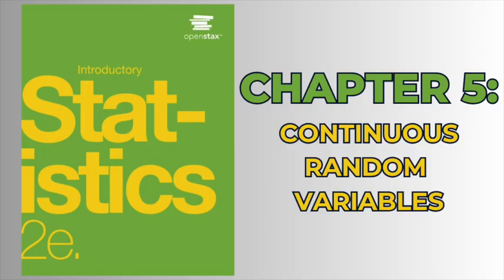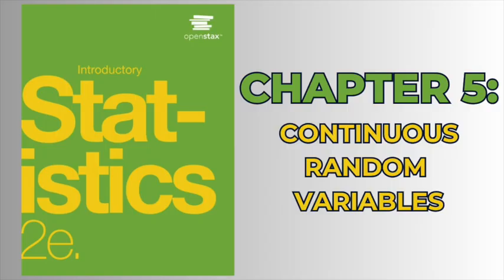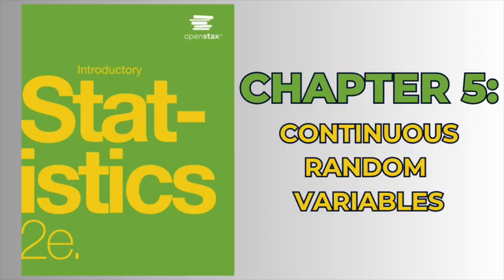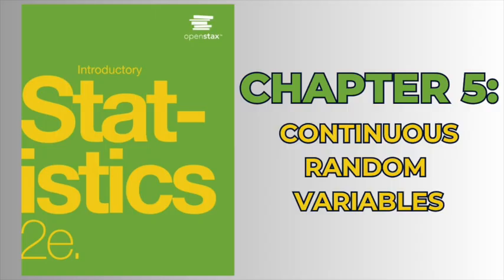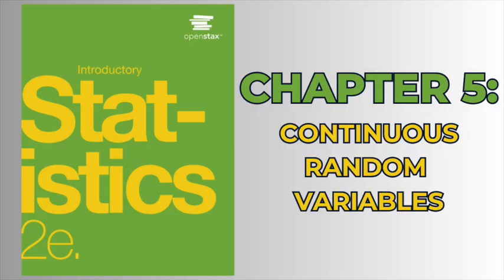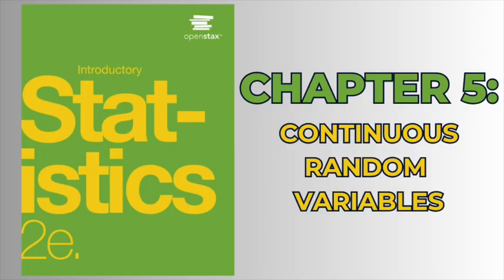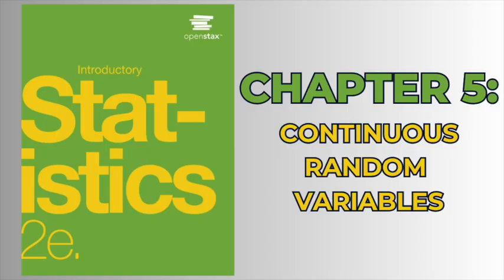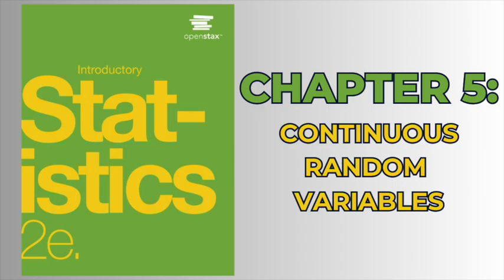OpenStax Introductory Statistics 2e (Audiobook) - Chapter 5: Continuous Random Variables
OpenStax Introductory Statistics 2e (Audiobook) - Chapter 5: Continuous Random Variables. You can find the link to the textbook here to follow along All information was retrieved from the Introductory Statistics 2e book published by OpenStax. Learners can enjoy this free resource anytime, anywhere. Thank you, OpenStax!